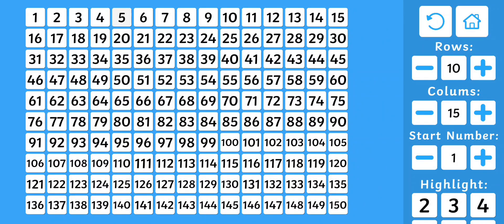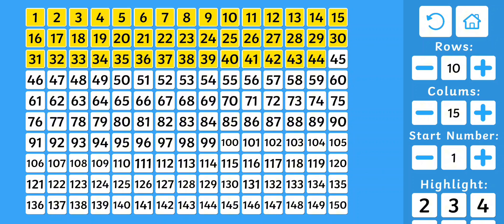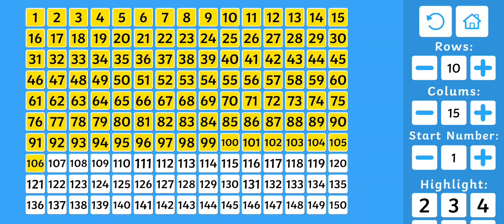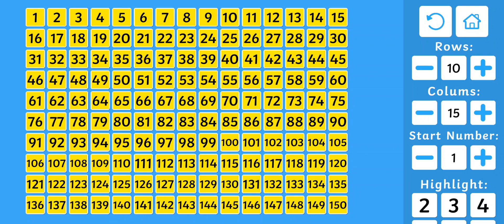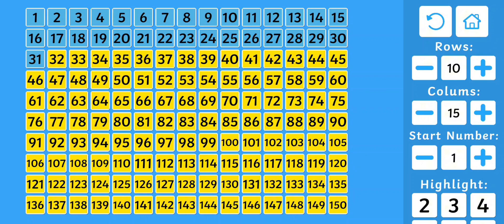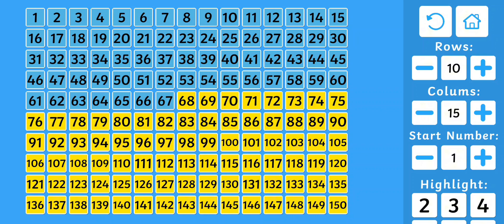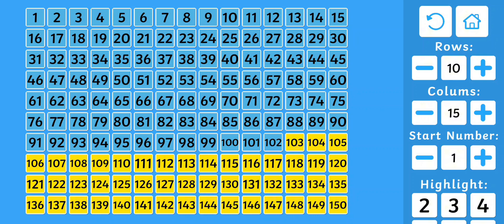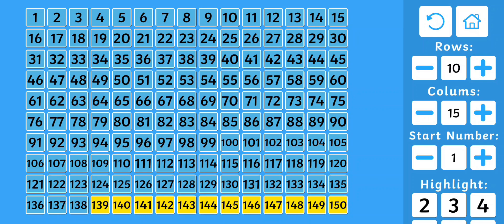Counting from 1-150 - learn to count in English / ginti counting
Lets count
counting
counting
counting stars
counting 1 to 100
counting miles
counting figures reasoning
counting stars lyrics
counting car
counting unique
counting 1 to 100 in hindi
counting 1 se 100 tak
counting 100
counting one to hundred
counting one to ten
counting one to twenty
counting one two where are you
counting one to fifty
counting one to hundred tak
counting one to thousand
counting one
counting ones tens hundreds thousands

Counting Numbers | Counting Numbers 1 to 100 || 1 to 100 | Counting 1 to 100 | 123 | count to 100 | counting | o n e one | one to hundred

123 numbers
123 numbers
ginti ginti
1 से 100 तक गिनती
Ginti
1 se 100 tak ginti